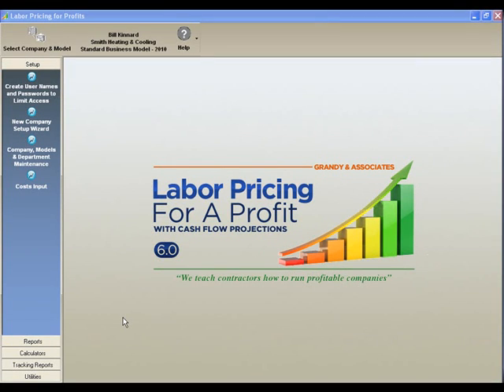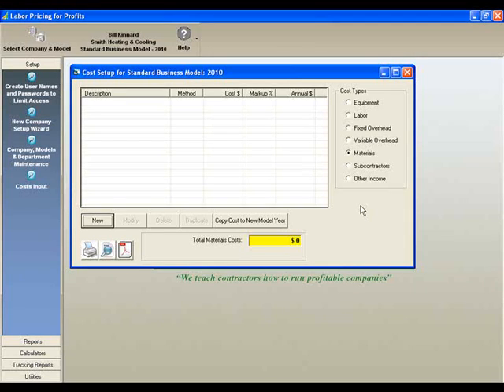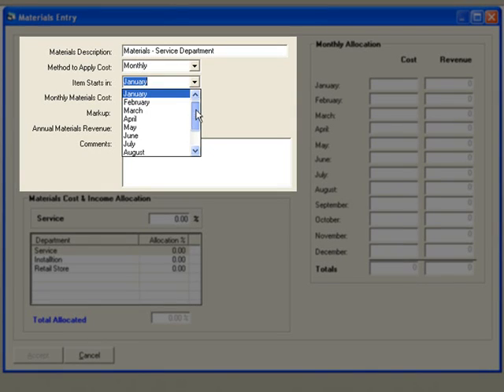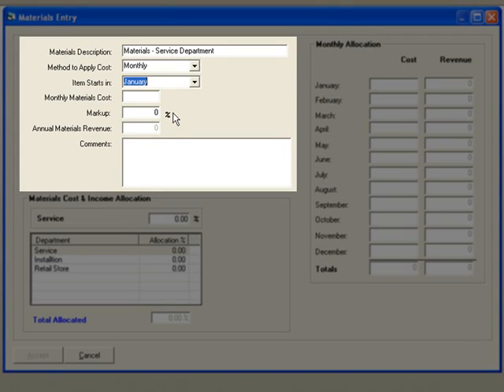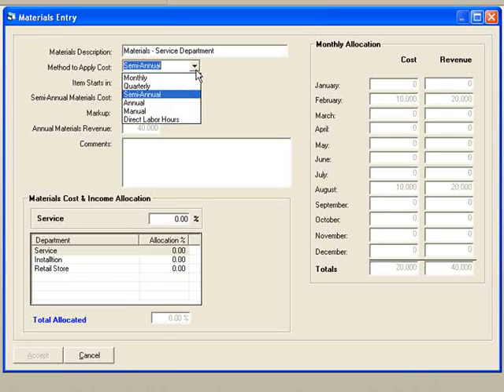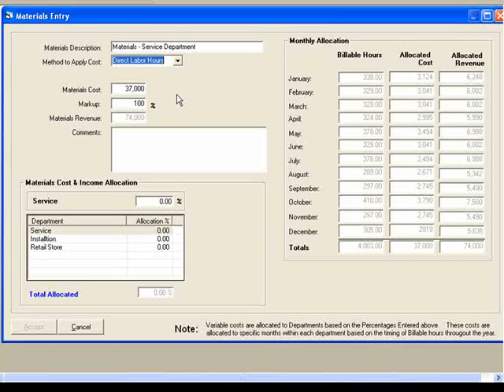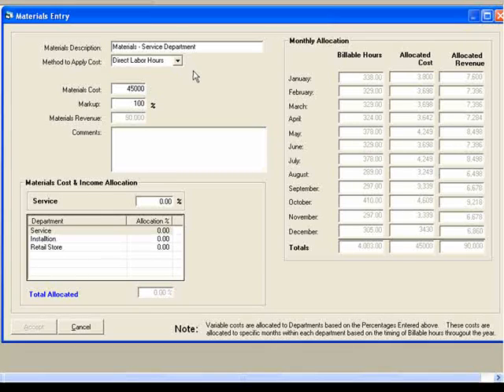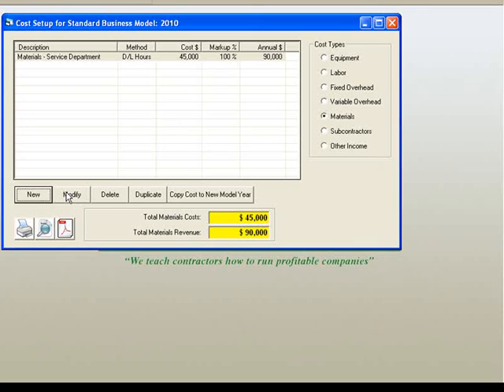Labor Pricing for Profits Software Tutorial - Entering Materials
Entering Materials Tutorial - Learn how to enter data into the Labor Pricing Software from Grandy & Associates.